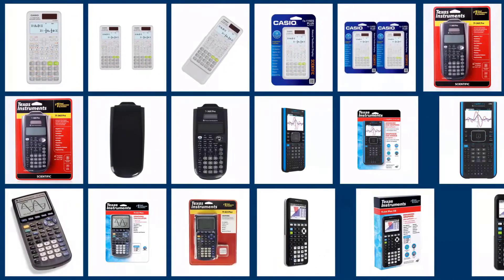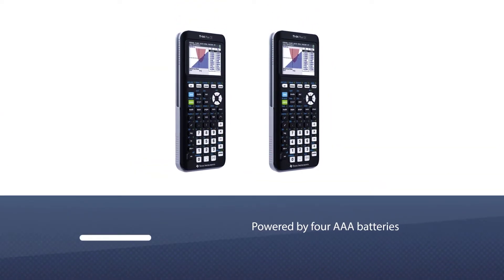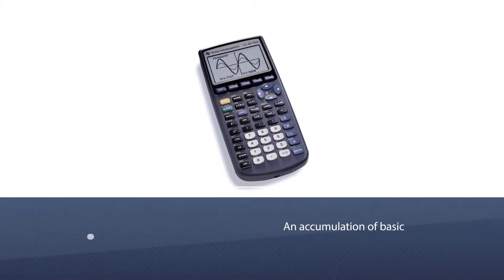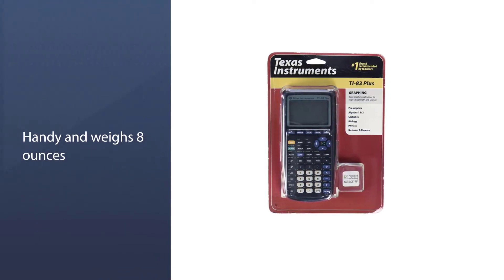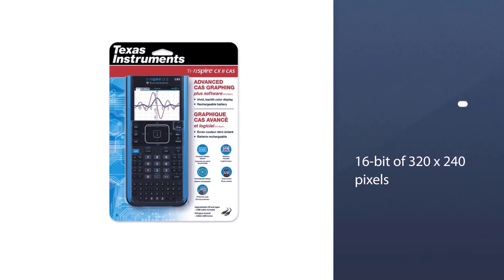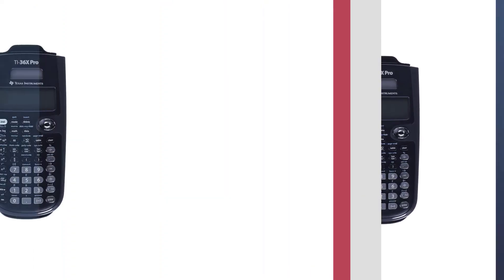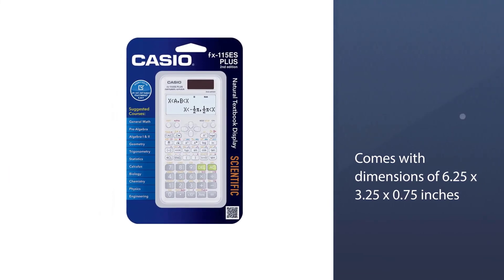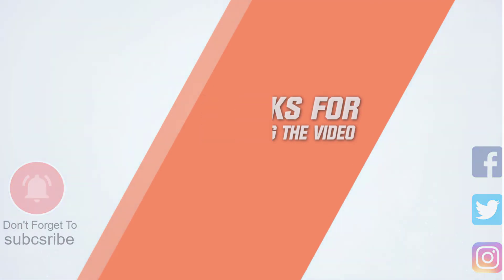5 Best Calculators for Algebra [Review] - Scientific Calculator for Math/Graphing Calculator [2023]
Best Calculator for Algebra featured in this Video:
NO. 1. Texas Instruments TI-84 Graphing Calculator
NO. 2. Texas Instruments TI-83 Plus Graphing Calculator
NO. 3. Texas Instruments TI-Nspire Graphing Calculator
NO. 4. Texas Instruments TI-36X Pro Scientific Calculator
NO. 5. Casio fx-115ES PLUS Scientific Calculator

🕝Timestamps🕝
0:00 -Introduction
0:12 -Texas Instruments TI-84 Graphing Calculator
1:09 -Texas Instruments TI-83 Plus Graphing Calculator
1:53 -Texas Instruments TI-Nspire Graphing Calculator
2:34 -Texas Instruments TI-36X Pro Scientific Calculator
3:18 -Casio fx-115ES PLUS Scientific Calculator

What Is a Best Calculator for Algebra?
Algebra Calculator is a calculator that gives step-by-step help on algebra problems. See More Examples » x+3=5. 1/3 + 1/4. y=x^2+1.

What is the Best Calculator for Algebra to buy?
If you are looking for the Best Calculator for Algebra, then you are in the right place. The Home Genie team tries to collect as much information as possible, read lots of user-based reviews, and rank them based on quality, value for the price, the reputation of the manufacturers, etc. Please let us know if you have something in your mind in the comment section.